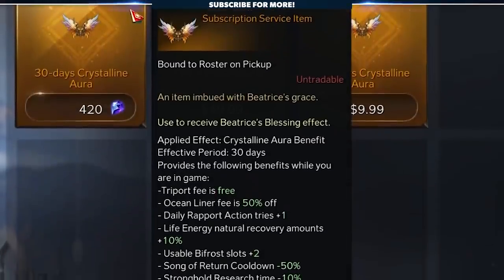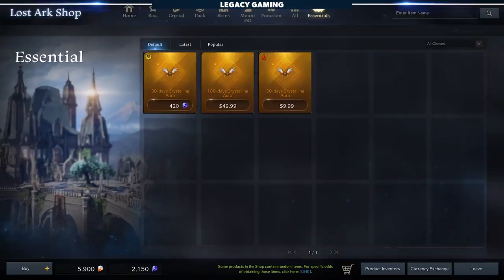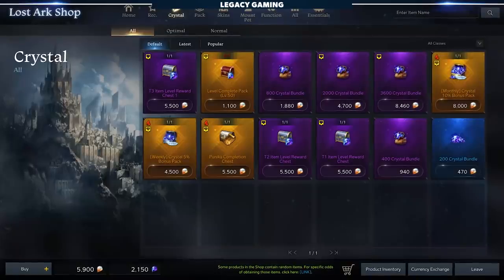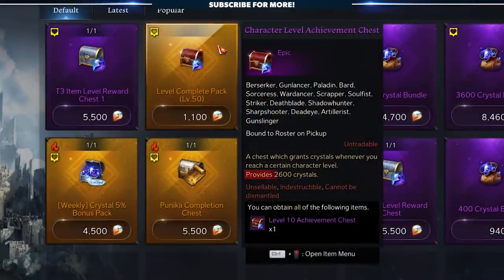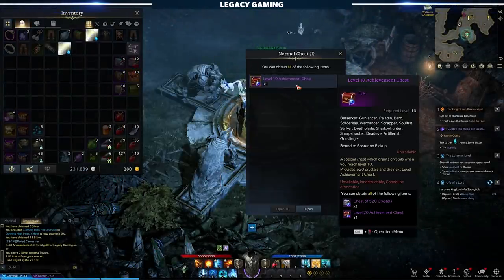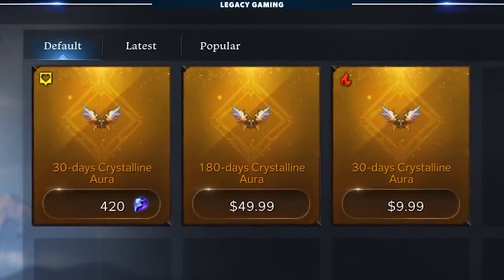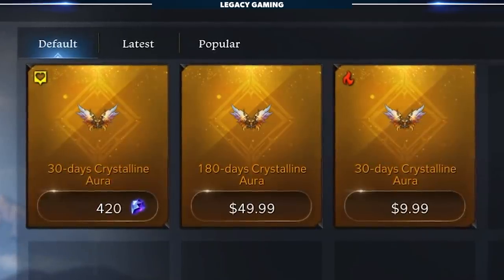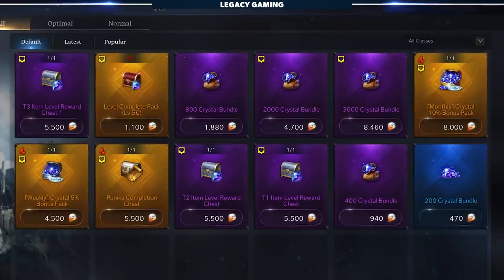Lost Ark - Don't Miss This Insane Store Deal! 6-Months Of Crystalline Aura For DIRT CHEAP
The Lost Ark store is filled with all sorts of useful, and cosmetic, items, but is there actually a FANTASTIC deal lurking amongst all the items. In this video Codiak breaks down an insane offering, and shares how you can get 6 months of the Crystalline Aura for dirt cheap.

As always there is NO PRESSURE to buy ANYTHING from the store, but if you're looking for a little value in your life, look no further. Keep in mind this deal might not be around forever!